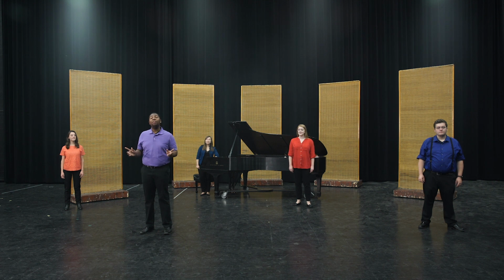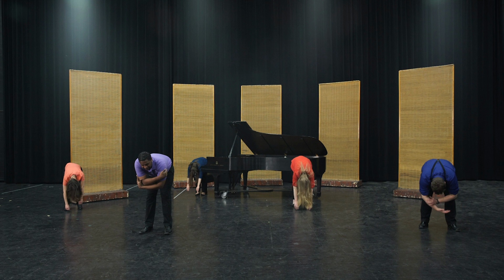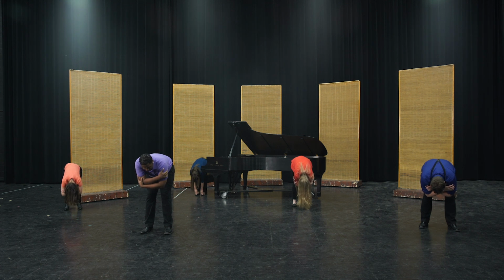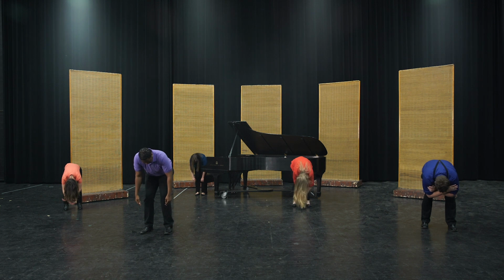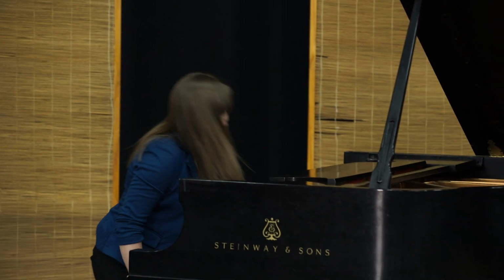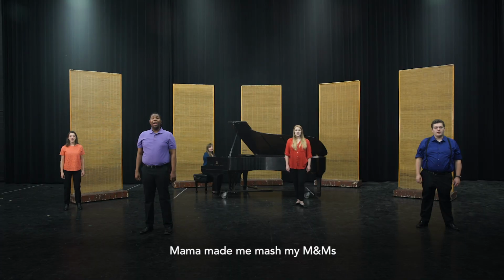Five Singing Skills